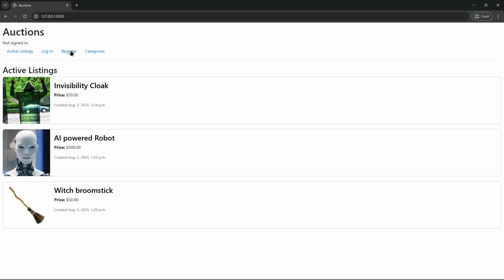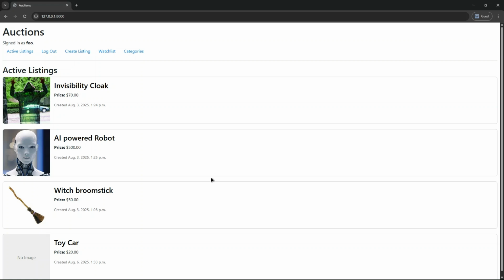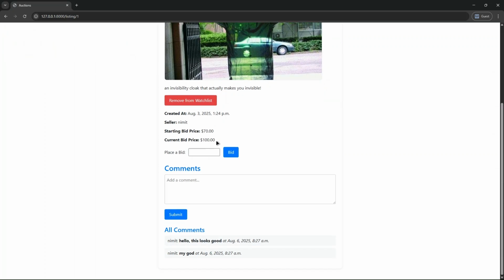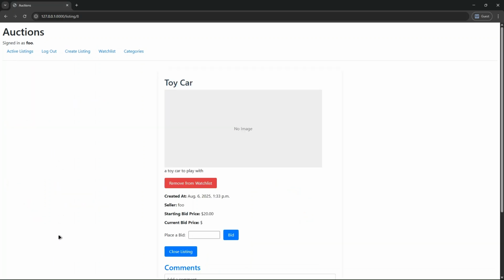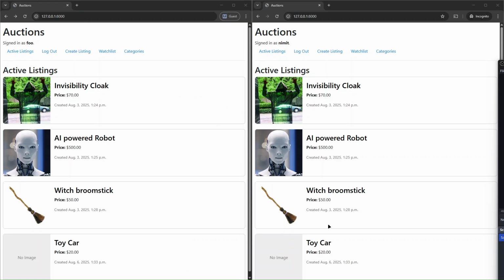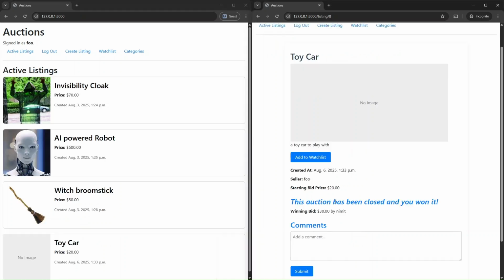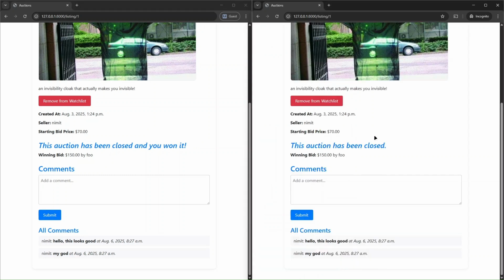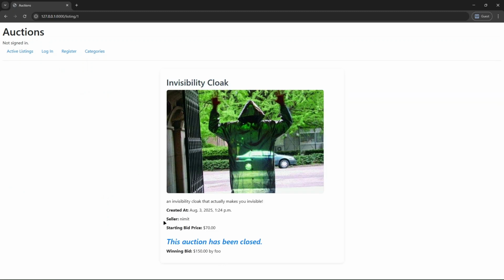Commerce - Project_2 - HarvardX - CS50's Web Programming with Python and JavaScript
0:00 - Introduction to CS50's Project 2: Commerce
0:19 - User Registration and Login
0:47 - Creating a New Listing
1:15 - Adding to a Watchlist
1:34 - Bidding on an Item (Including error handling for invalid bids)
1:58 - Closing an Auction (As the listing's owner)
2:27 - Adding Comments to a Listing
3:00 - Demonstrating Bidding and Winning with Multiple Users
4:37 - Categories Page
4:54 - User Experience as a Logged-Out Guest
5:13 - Conclusion

This is my submission for Project 2, Commerce, of CS50’s Web Programming with Python and JavaScript.

In this video, I demonstrate the functionality of my eBay-like auction site. The walkthrough includes user registration and login, creating auction listings with starting bids, browsing active listings, placing bids, commenting, and managing a personal watchlist. I also show how categories work, how auctions close when a listing ends, and how the winner is displayed. All required features are implemented, and the URL bar remains visible throughout the demo.